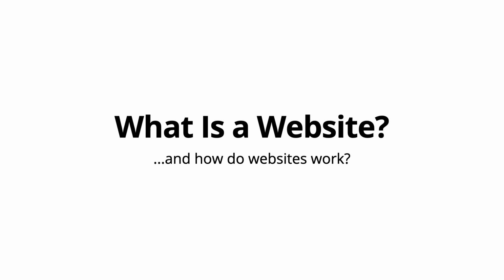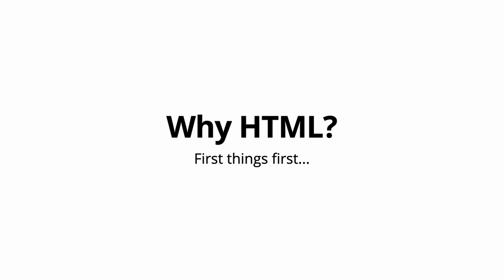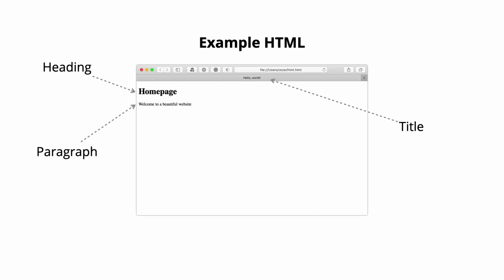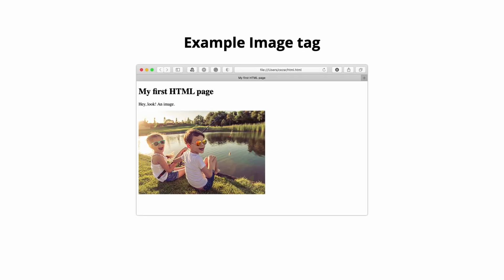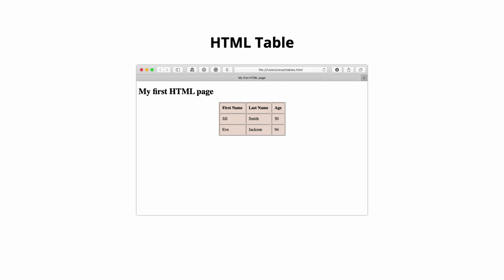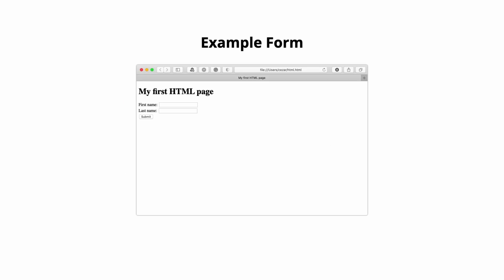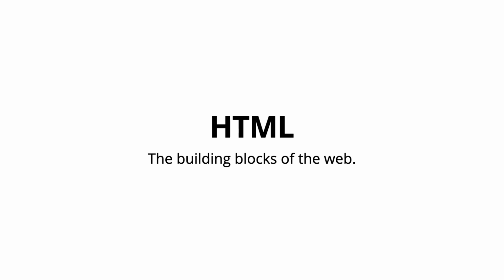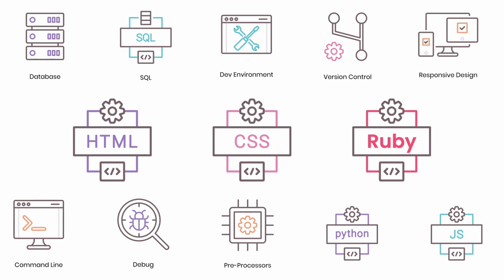Learn to Code and Build Your First Website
Hi, this is an introductory course on learning HTML for complete beginners which I've done a while ago but never got to upload to Youtube.

If you're new to coding, and you want to learn how to build websites, this will be a good introduction to the topic for you.

0:00 - Intro
0:30 - What is a website
4:14 - Why HTML
5:38 - Document structure
9:29 - Linking pages
10:58 - Adding media
12:27 - Tabular data
16:28 - Forms
22:37 - Bootstrap